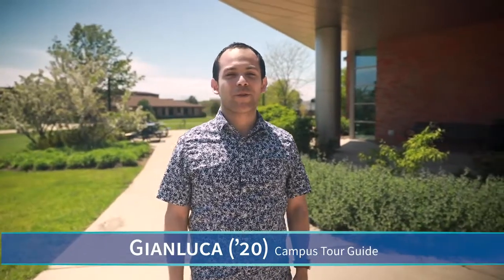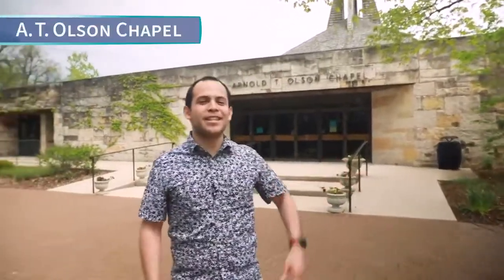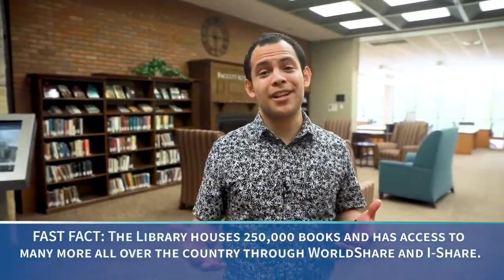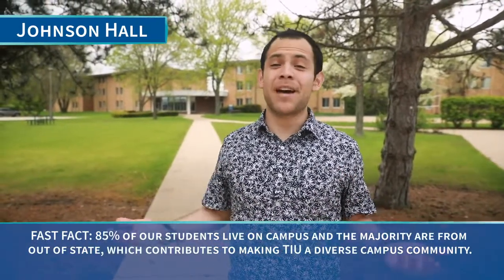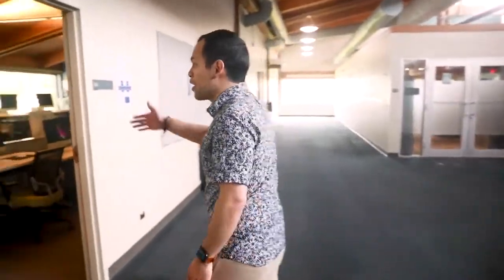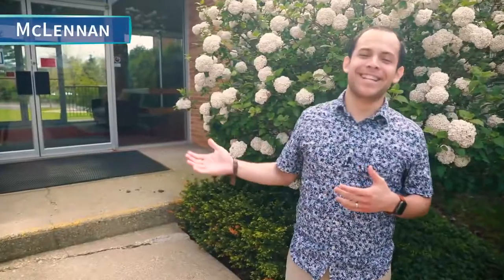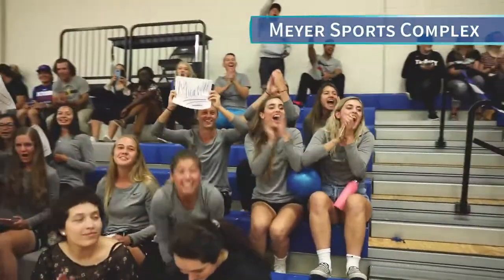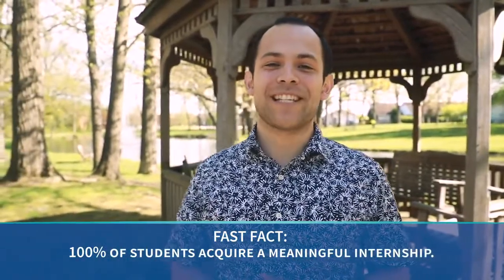TIU I Campus Tour Deerfield Campus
Campus tour video of the Deerfield, IL campus